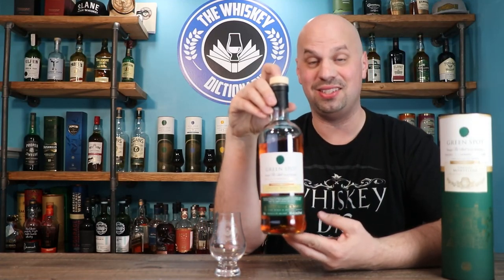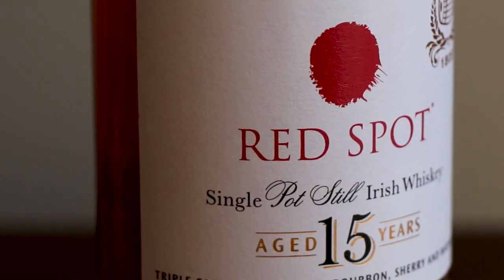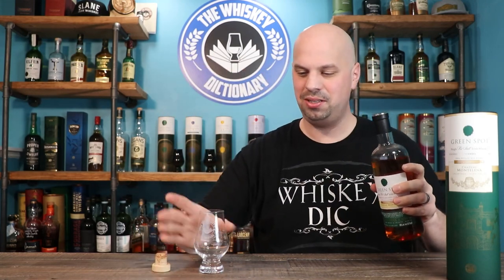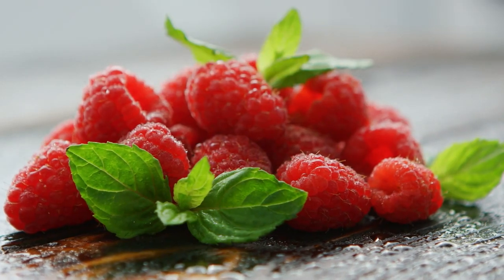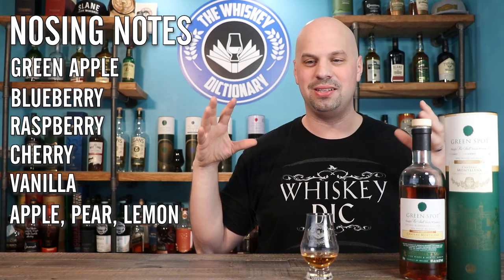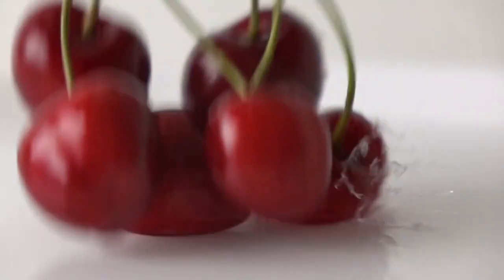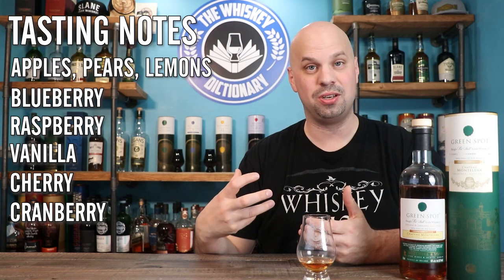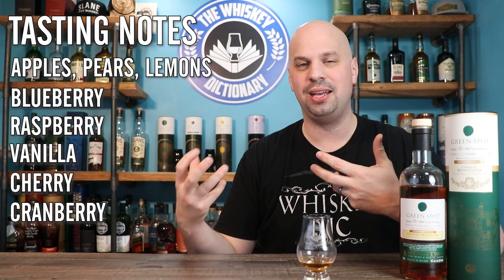Green Spot Chateau Montelena Irish Whiskey | The Whiskey Dictionary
Green Spot Chateau Montelena is standard Green Spot finished in Zinfendel barrels from Chateau Montelena in the Napa Valley.  The wine finish gives a number of additional complex notes that gracefully hover above the already delicious base whiskey.  This is a good one!